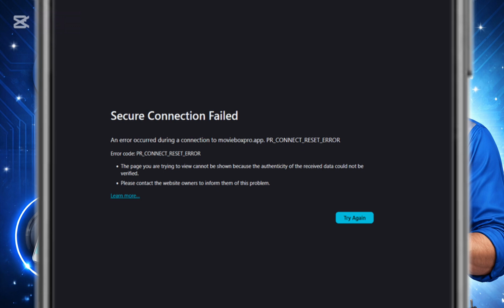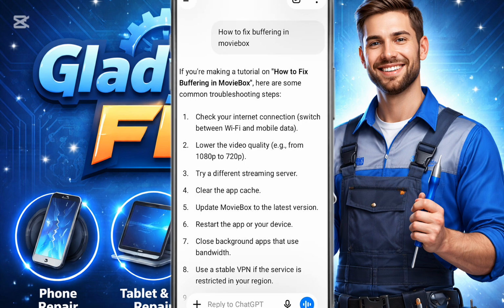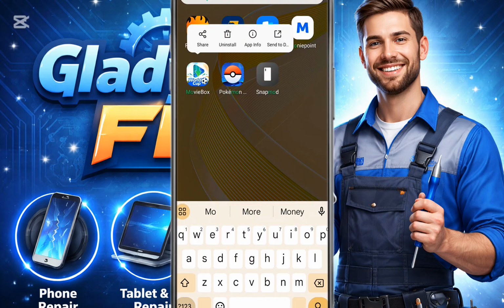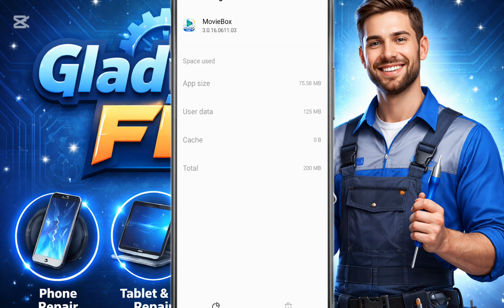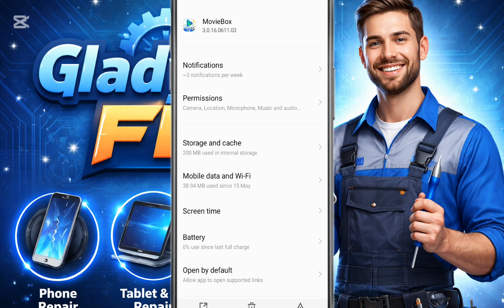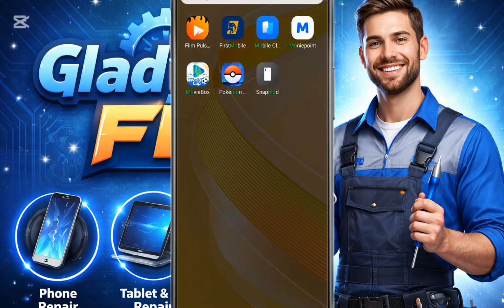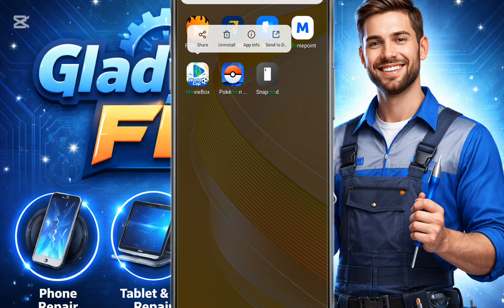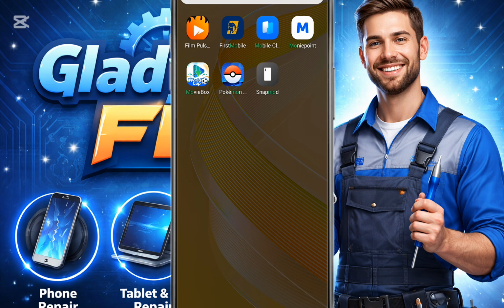How to fix moviebox buffering (2026) | moviebox buffering problem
How to Fix MovieBox Buffering (2026)

Learn More About MovieBox App

If this video was helpful do well to follow GladyTechFix for more phone tricks